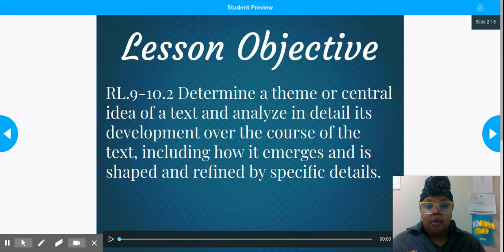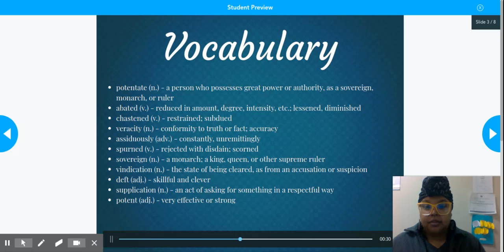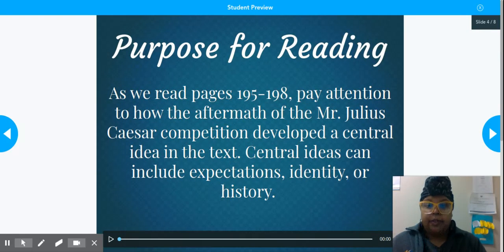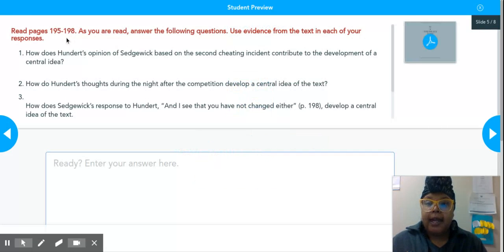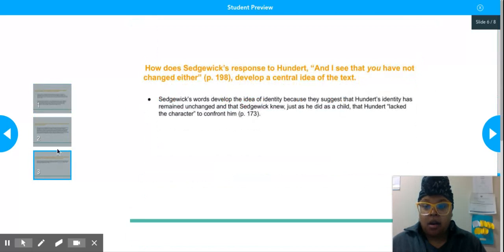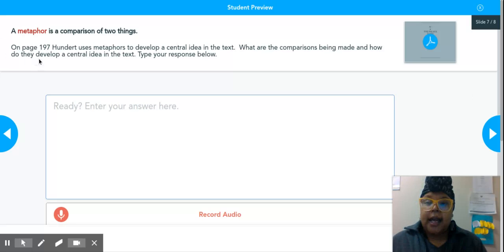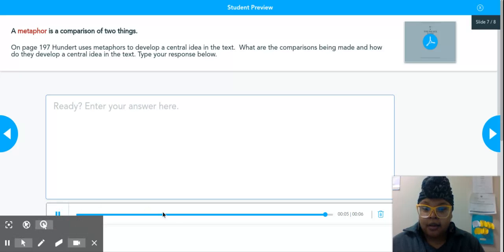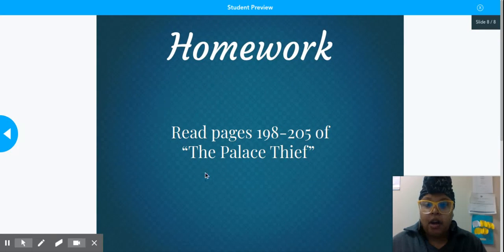February 11: Lesson 11 - The Palace Thief Lesson Overview